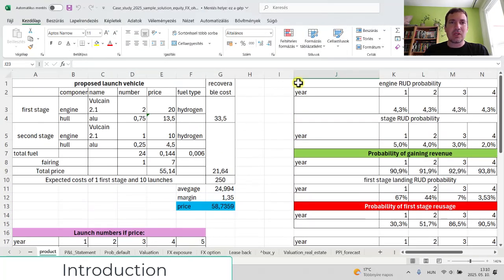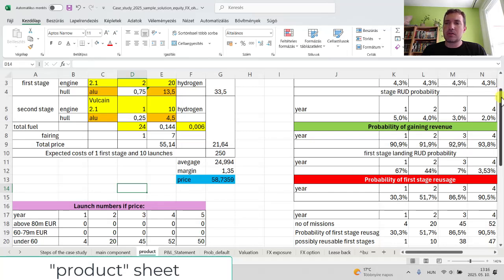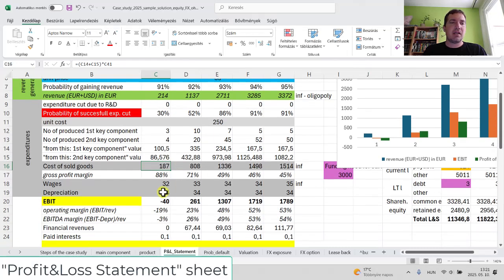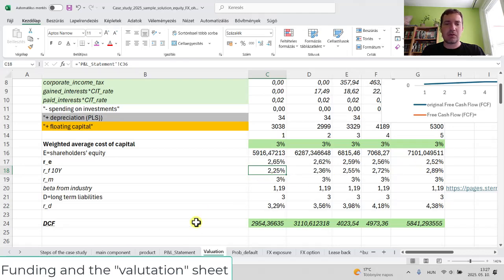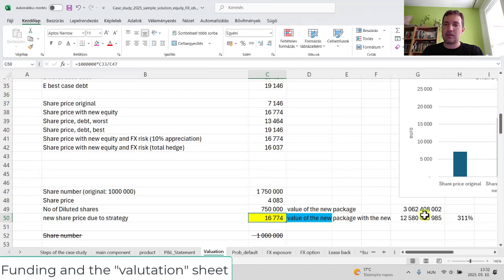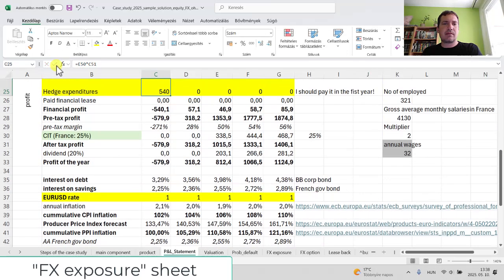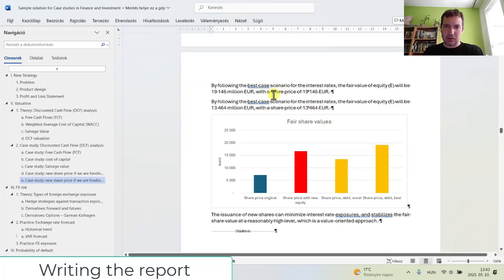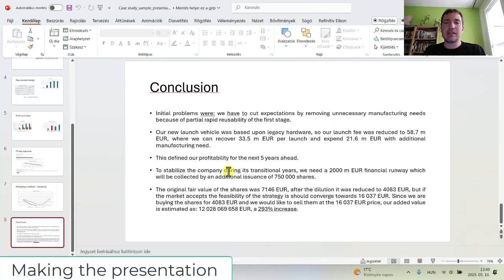Case study speedrun: design, profit, valuation and FX exposure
*** Case studies in Finance and Investment - Gábor Dávid Kiss, 2025 ***
- Introduction
- Rocket-design: "product" sheet
- Profit & Loss Statement
- Funding needs: debt of equity - Valuation
- FX exposure
- Writing the assignment
- The Presentation